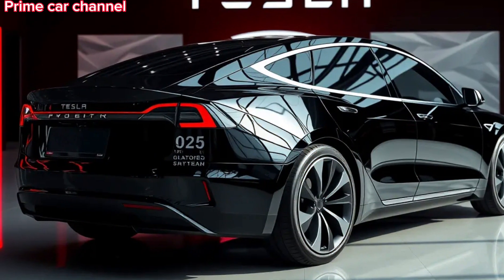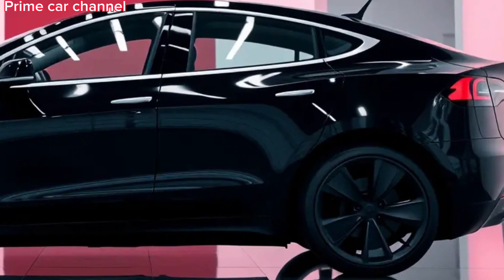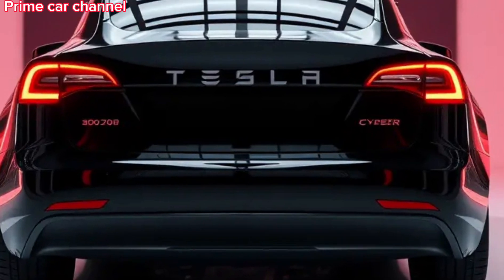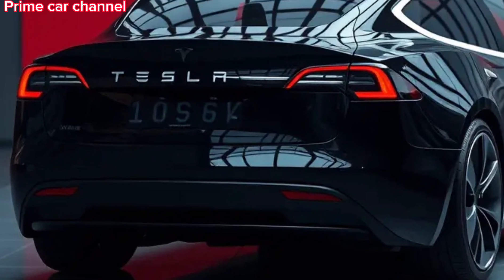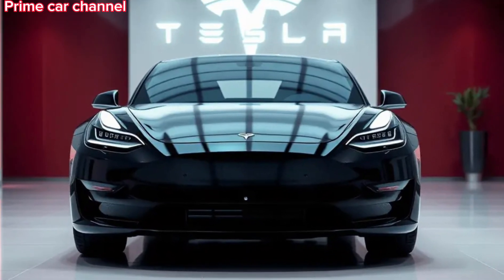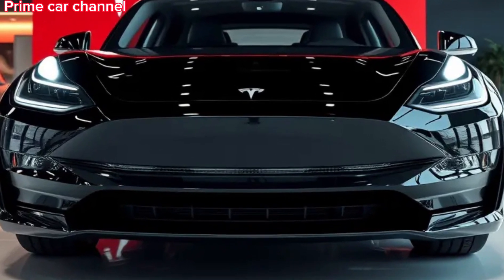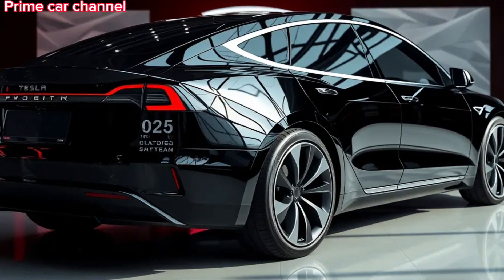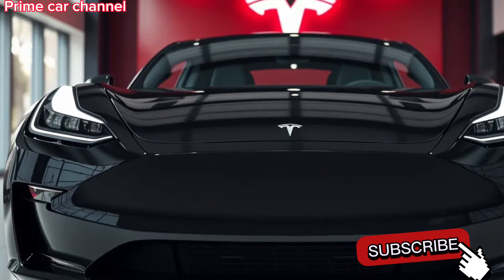2025 Tesla Cybertruck: A Game-Changer in Electric Pickup Trucks"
The 2025 Tesla Cybertruck is an all-electric, rugged pickup that combines futuristic design, unparalleled performance, and cutting-edge technology. With its unibody construction made from ultra-durable stainless steel, the Cybertruck offers both strength and an eye-catching aesthetic. Powered by a range of motor options, including a tri-motor all-wheel drive, it delivers impressive acceleration, reaching 0-60 mph in under 2.9 seconds. With a towing capacity of over 14,000 pounds, it’s as capable as it is striking. Tesla’s Autopilot and Full Self-Driving (FSD) capabilities ensure advanced safety and convenience. Offering a driving range of up to 500 miles, the 2025 Cybertruck is the ultimate fusion of power, technology, and sustainability.

Engine Performance & Technology:

The 2025 Tesla Cybertruck comes with three powertrain options: a single motor, dual motor, and tri-motor all-wheel drive. The tri-motor version is the most powerful, delivering thrilling acceleration and a 0-60 mph time of under 2.9 seconds. With a towing capacity of up to 14,000 pounds, it can handle even the most demanding tasks. Tesla's advanced technology includes Autopilot and Full Self-Driving (FSD) features, ensuring cutting-edge driver assistance and safety. The truck also boasts a range of up to 500 miles, making long road trips a breeze while reducing your carbon footprint.

2025 Tesla Cybertruck
Electric pickup truck
Tri-motor all-wheel drive
Tesla performance
Cybertruck range
Electric truck design
Tesla Autopilot
Full Self-Driving (FSD)
All-electric truck
Tesla technology
Rugged pickup
Tesla Cybertruck towing
Tesla acceleration
Stainless steel exoskeleton

 Titles:

2025 Tesla Cybertruck: A Game-Changer in Electric Pickup Trucks"
"The Tesla Cybertruck 2025: Unveiling the Future of Pickup Trucks"
"2025 Tesla Cybertruck Review: Power, Performance, and Sustainability"
"Tesla Cybertruck 2025: The Ultimate All-Electric Pickup"
"Cybertruck 2025: Exploring Tesla's Revolutionary Electric Pickup Truck"
"Tesla's 2025 Cybertruck: Performance, Technology, and Range Explained"
"2025 Tesla Cybertruck: The Future of Towing, Acceleration, and Design"
"Tesla Cybertruck 2025: Is It the Best Electric Truck Ever Made?"
"Inside the 2025 Tesla Cybertruck: Features, Specs, and Innovations"
"2025 Tesla Cybertruck Performance: The Fastest Electric Pickup on the Road"